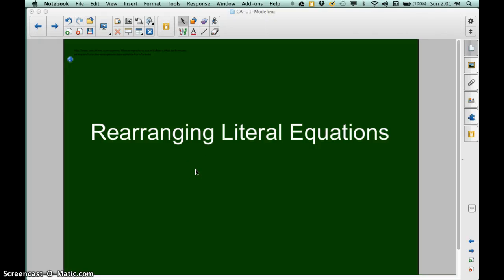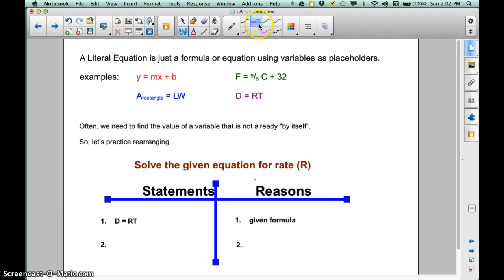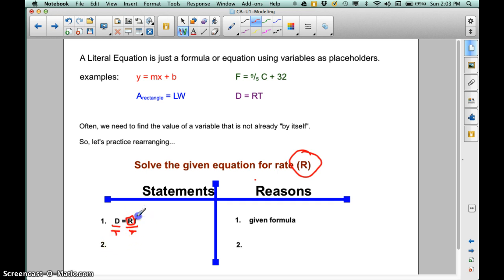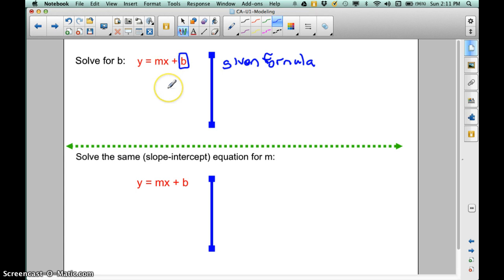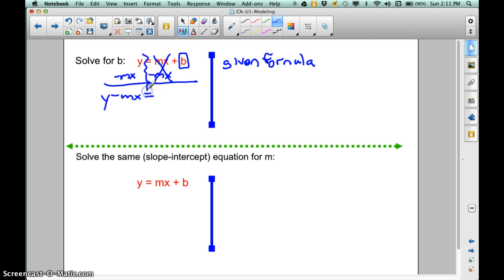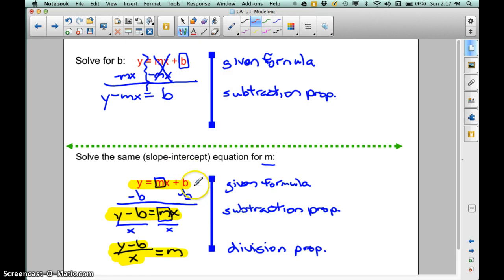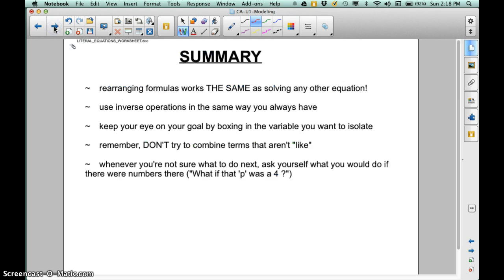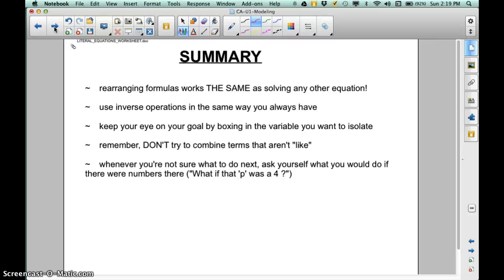Rearranging Literal Equations